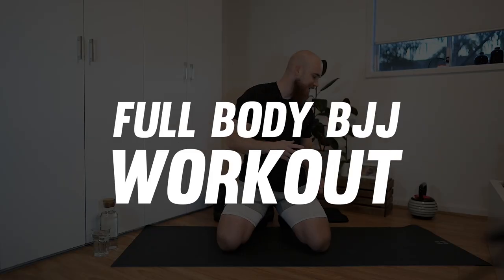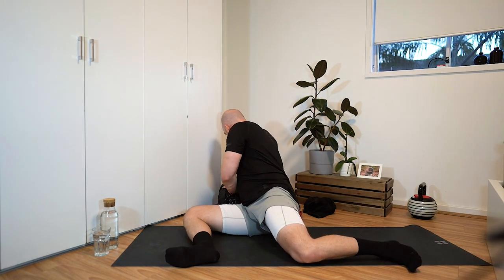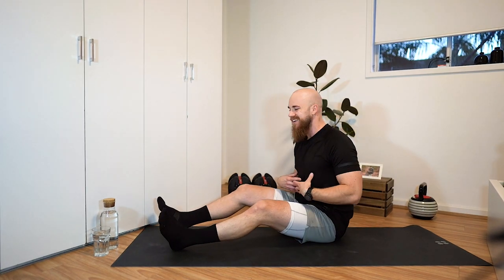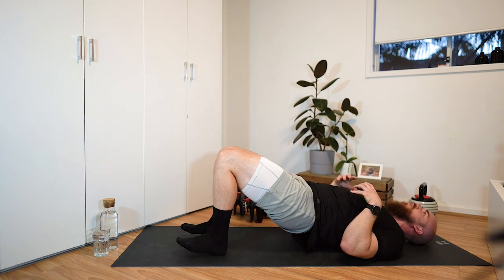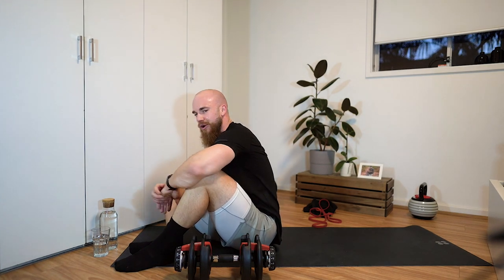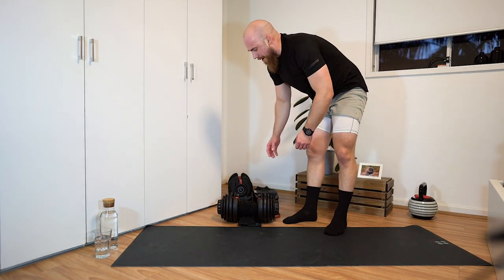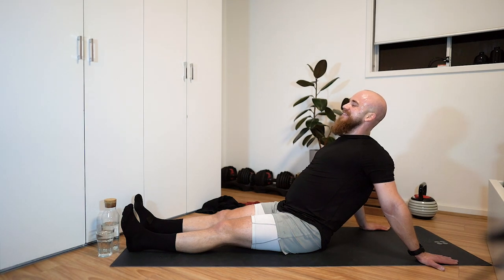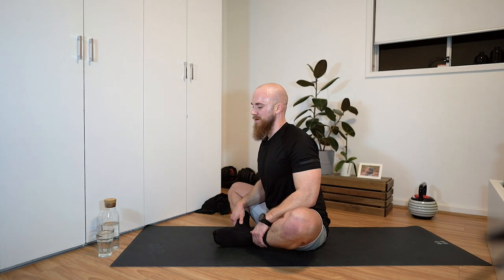Full Body Dumbbell Workout for BJJ, MMA & Wrestling - Build Grappling Strength & Muscle!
Build muscle & get stronger for BJJ with this full body workout! Grab your resistance band, dumbbells or kettlebells and jump into this Strength and Conditioning workout for grappling and MMA for strength, muscle gains and overall athleticism.

Take your fitness as a combat athlete to the next level with my Combat Athlete 8 Week Bodyweight Training & Nutrition Guide: ▶️

0:00 Intro
0:21 Warm-up
4:44 1st Component - Z Press into Glute Bridge March
15:34 2nd Component - Split Stance Row into Spiderman Push-up
30:22 Cool-down